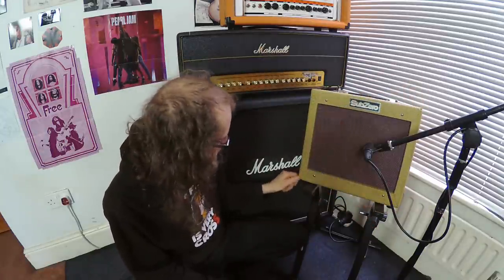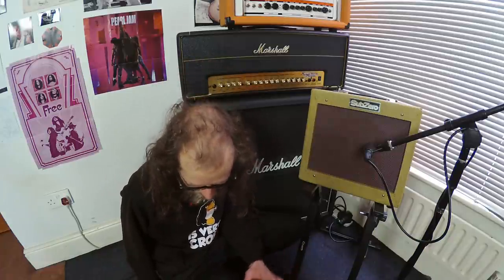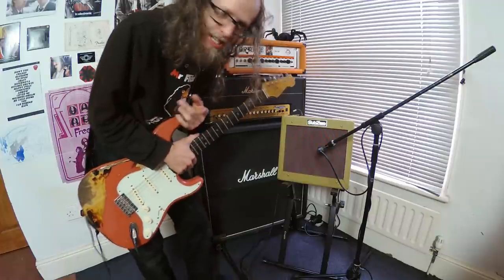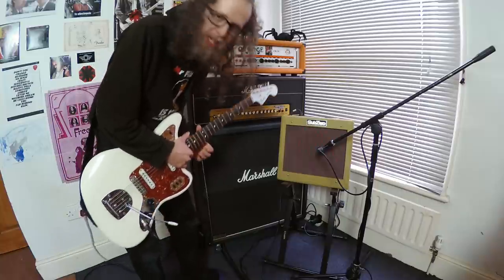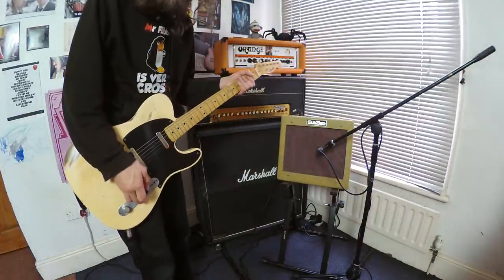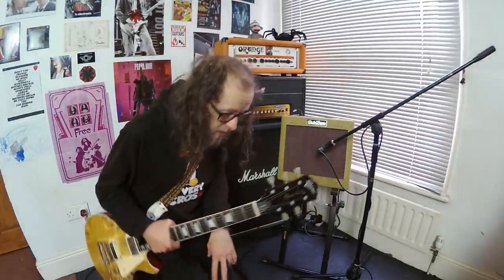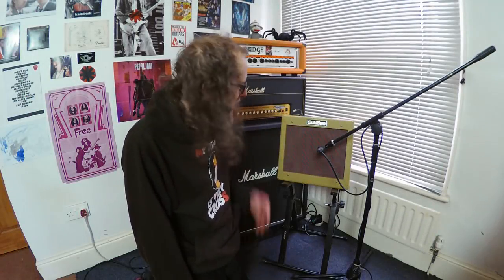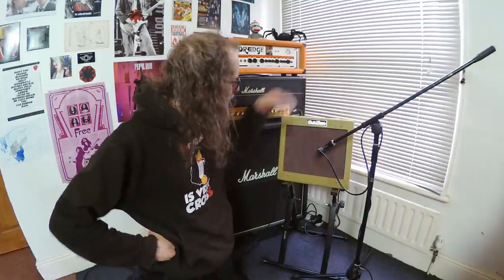Sub Zero V35 RG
I hope this video is ok. :)